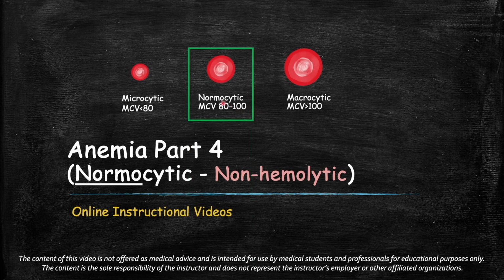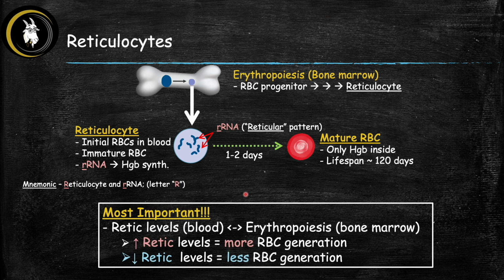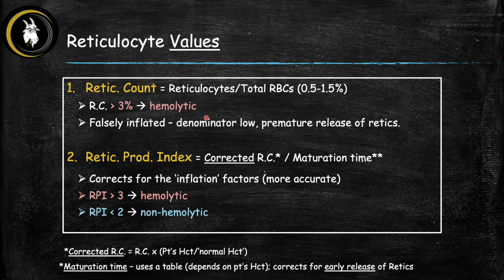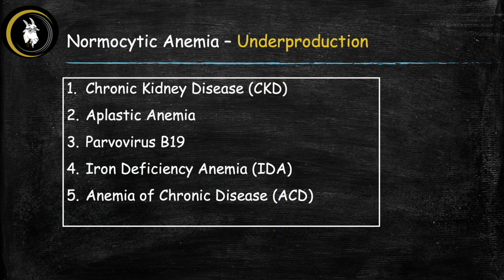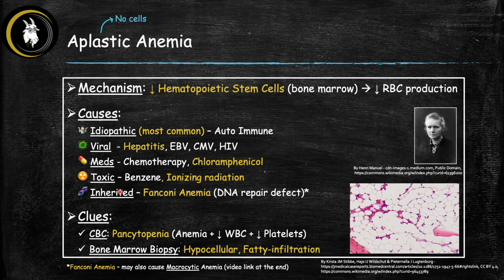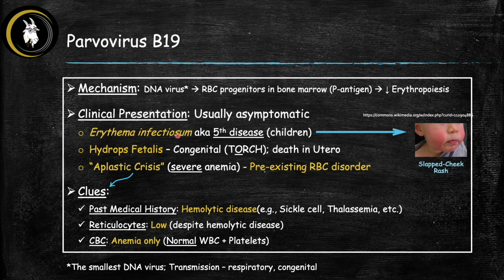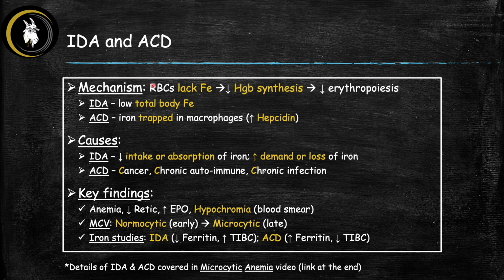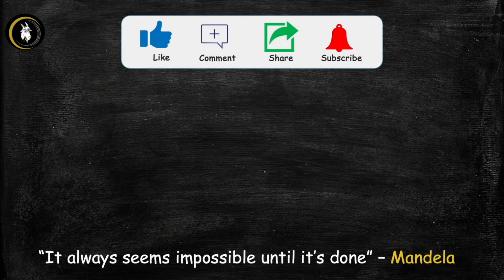Anemia 4 - Normocytic Anemia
In this video, I'll break down Normocytic anemia into hemolytic and non-hemolytic causes using Reticulocyte levels. Then, you'll learn the mechanism and causes of the NON-hemolytic causes.

FYI
18:45 - 18:55 EPO levels are HIGH in Iron Deficiency Anemia as a normal response to the decreased erythropoiesis by the bone marrow. However, EPO levels are inappropriately LOW in Anemia of Chronic Disease because IL-6 directly suppresses EPO production by the kidney.

0:00 Intro
0:30 Anemia Refresher
2:00 Reticulocytes
3:30 Hemolytic vs. Under-Production
09:00 Under-Production Overview
09:40 Chronic Kidney Disease
10:45 Aplastic Anemia
13:35 Parvovirus B19
17::20 IDA & ACD
19:25 Summary (Under-Production)
30:50 Next Video